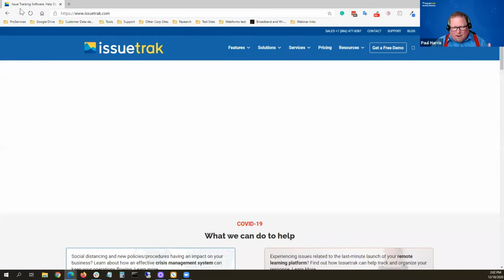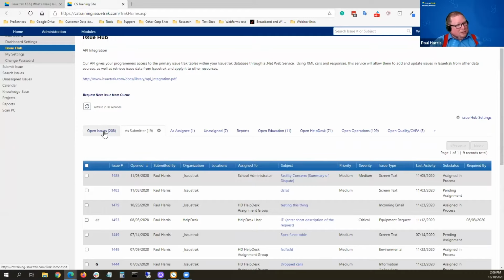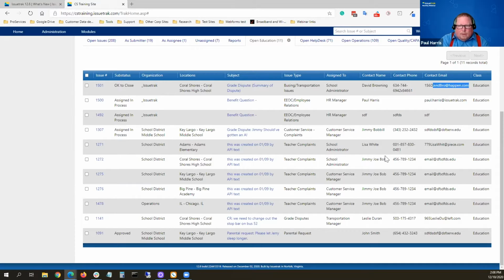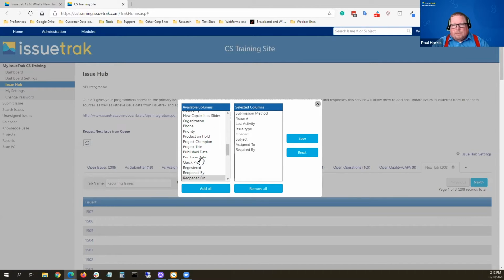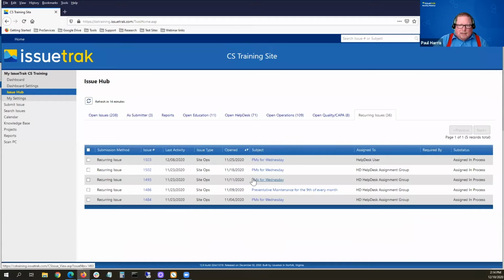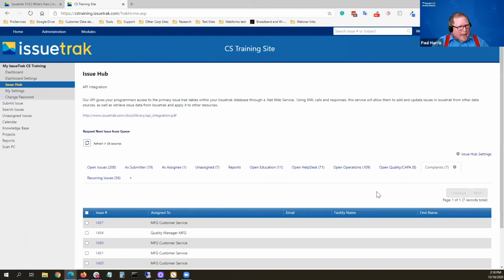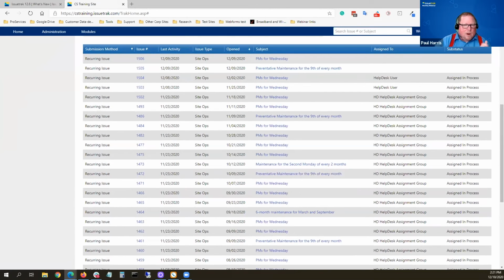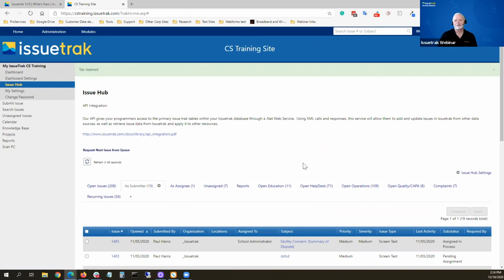Issue Hub Phase II | December 2020 Webinar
During part 2 of our December webinar, Paul H. goes over the expanded capabilities of our latest Issue Hub release. This already-powerful feature received even more features that you wont want to miss.